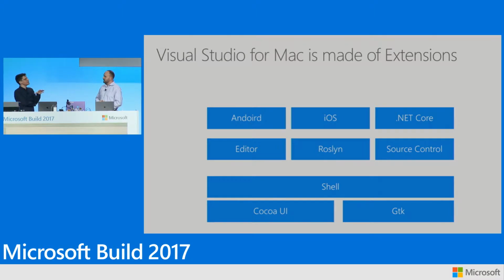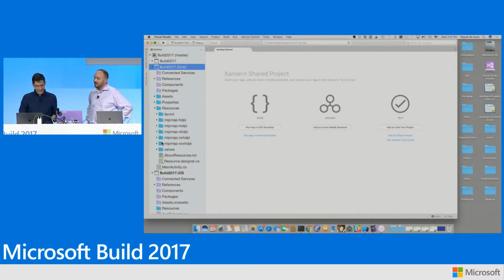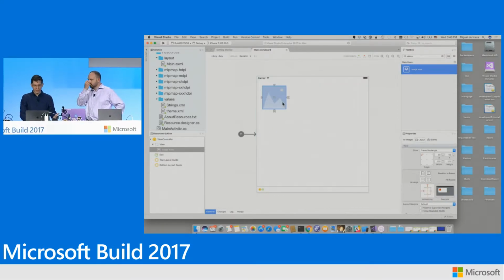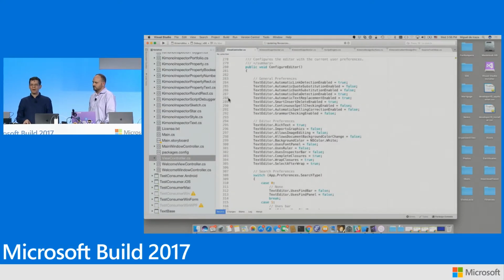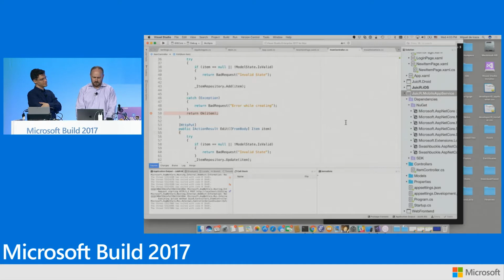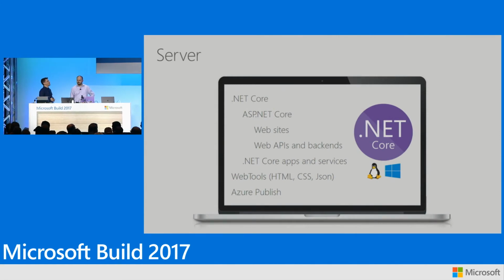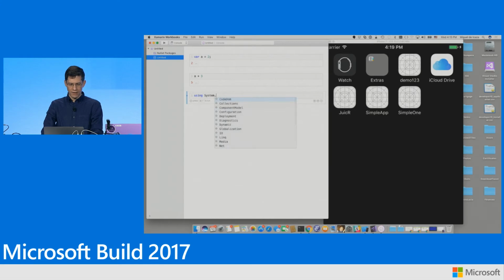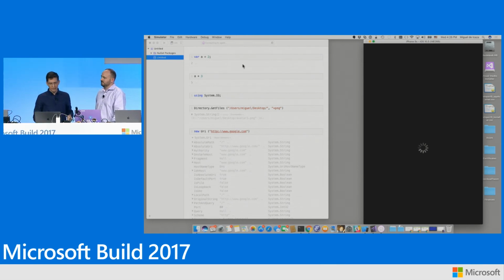Build 2017 Visual Studio for Mac